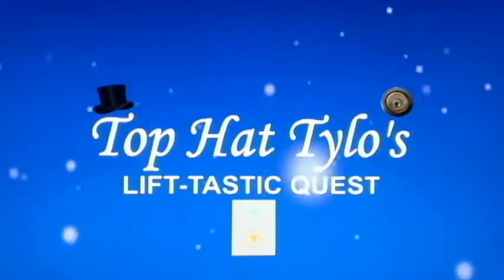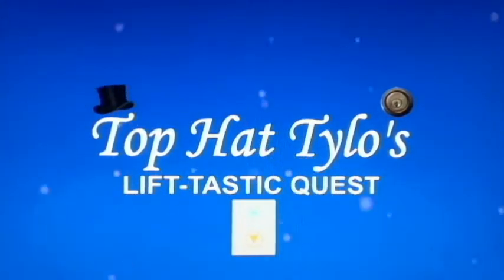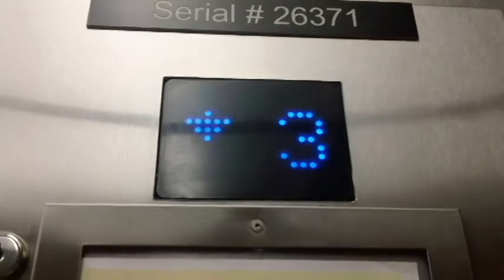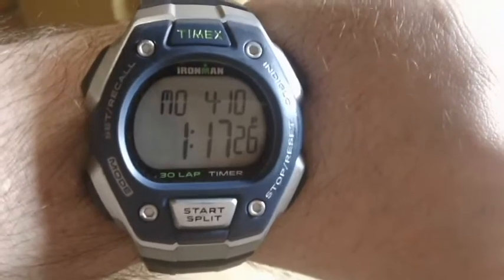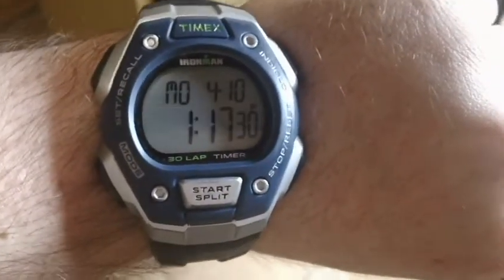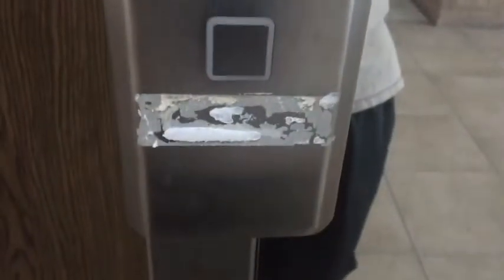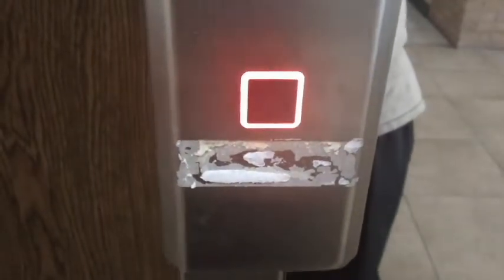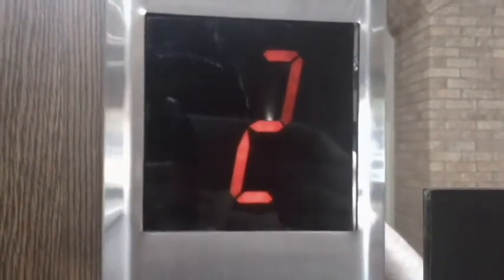Retake: Delta Hydraulic Elevator at Concord Square Building (Downtown Ocala)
One of the buttons had been modernized; nothing much to say. One of the cameos is also featured in this video. I actually like the other elevator at the Marion Block Building better than this one, because other than the leveling issues, it is more reliable. More events coming soon!